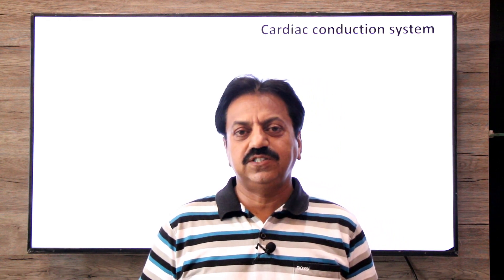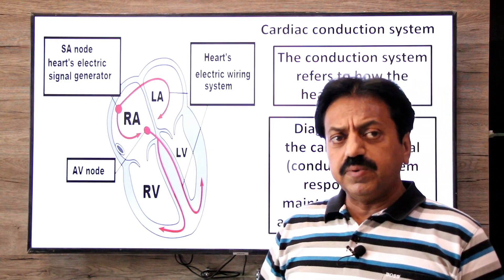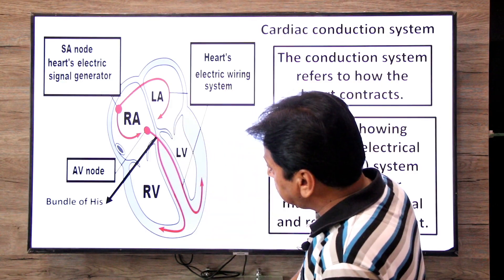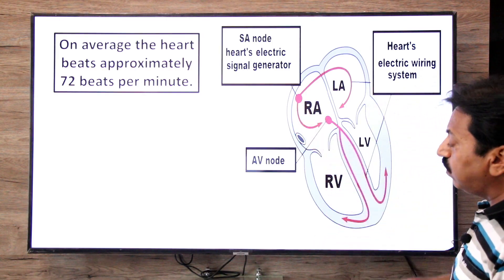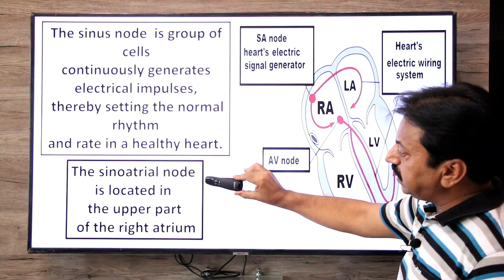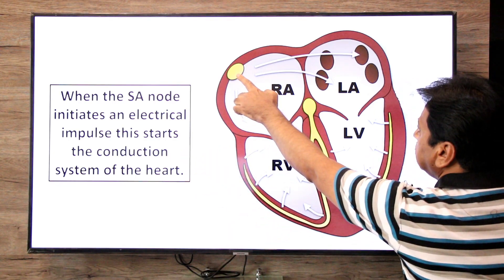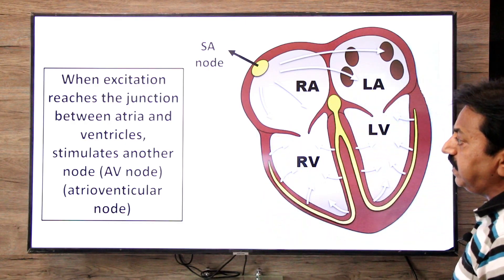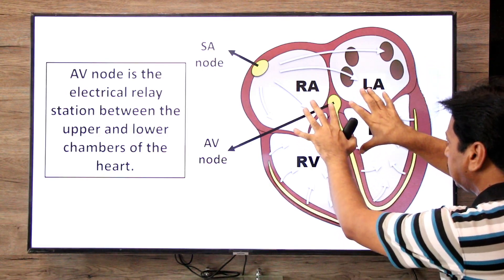¬Chapter: 14 / Transport / XI Biology / Cardiac conduction system / Part 23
─ Cardiac conduction system
─ Components of Cardiac conduction system
─ The conduction system refers to how the heart contracts.
─ There are 5 components of the cardiac conduction system.
• ─ The sino-atrial (SA) node.
• ─ The atrio-ventricular (AV) node.
• ─ The bundle of His.
• ─ The left and right bundle branches.
• ─ The Purkinje fibres.